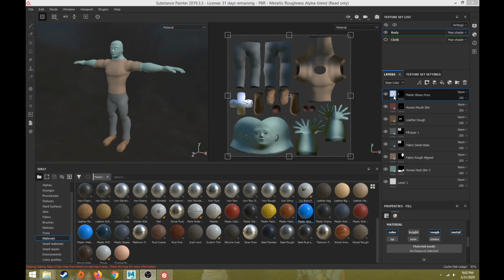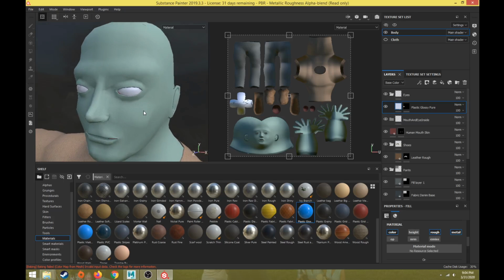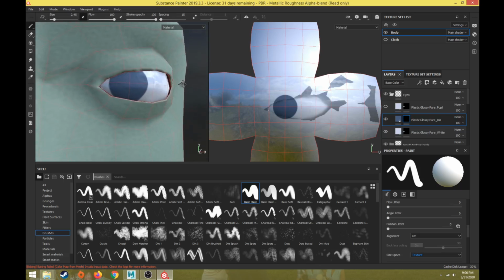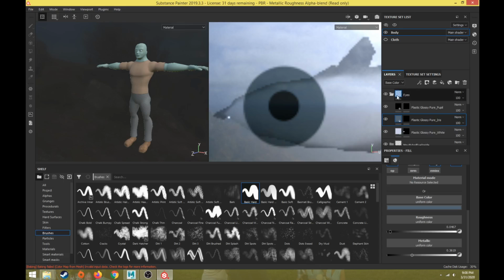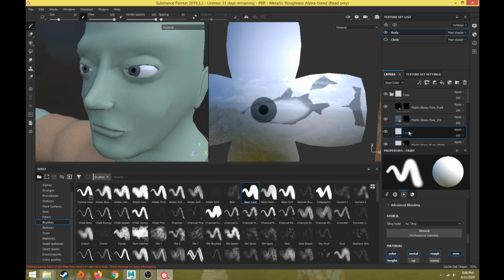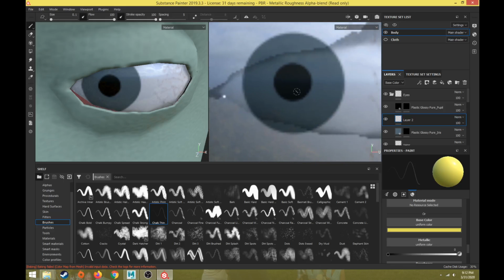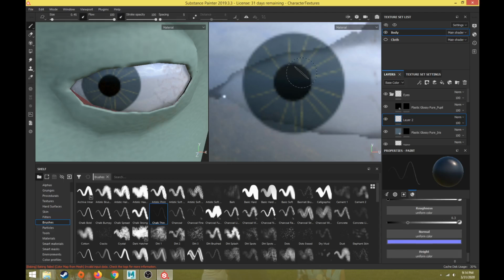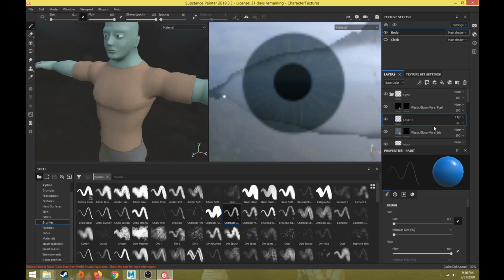Character Texture Creation Part 05 Adding Details With Layers